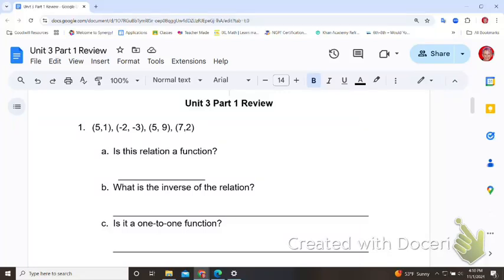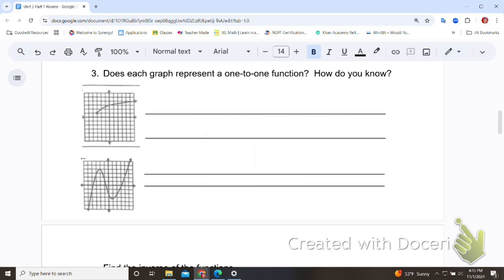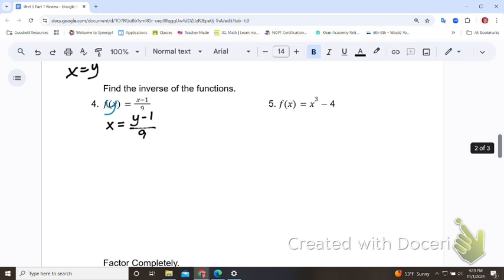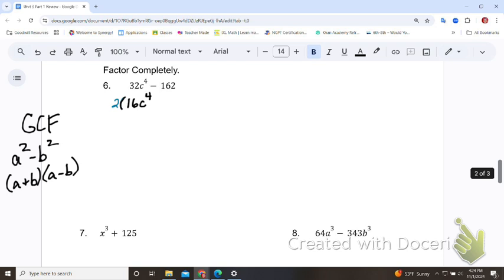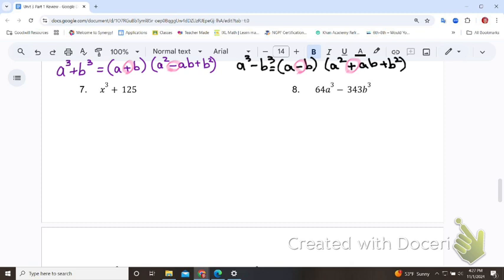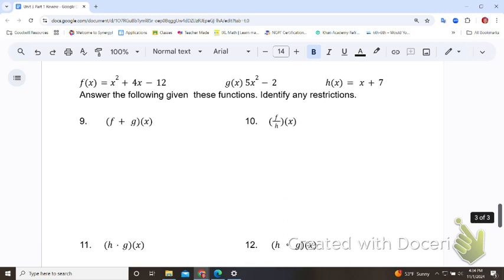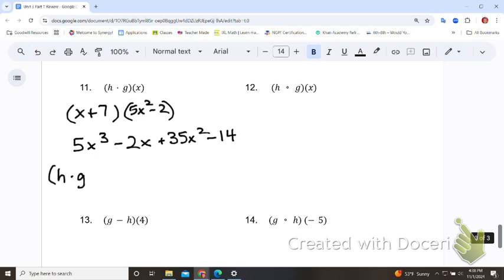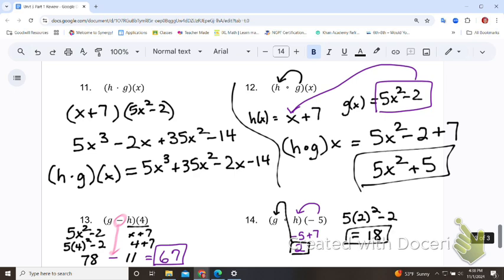Unit 3 Review Quiz 1 Functions +